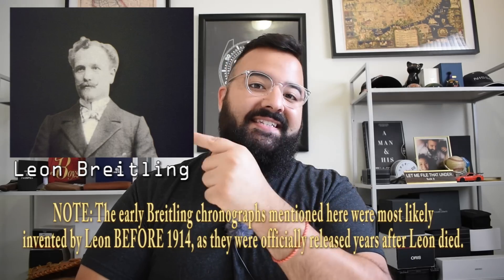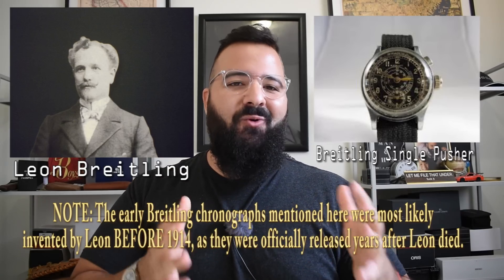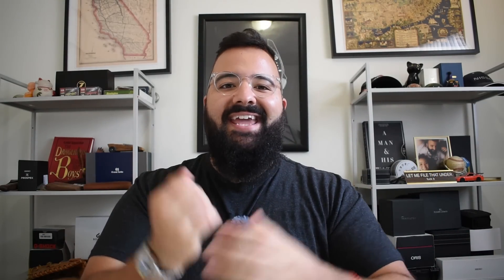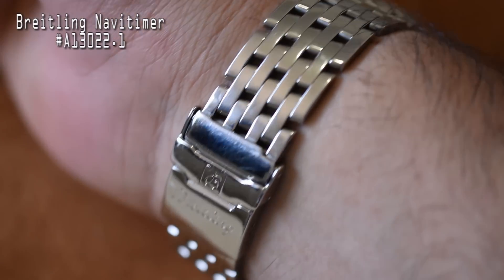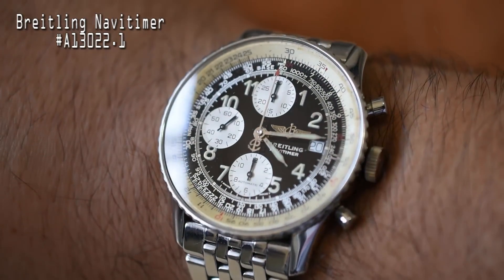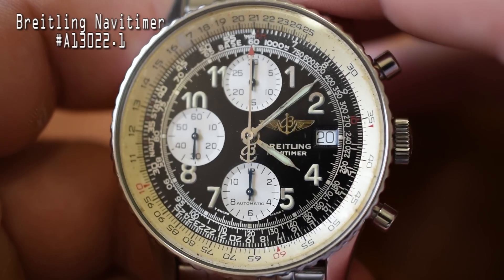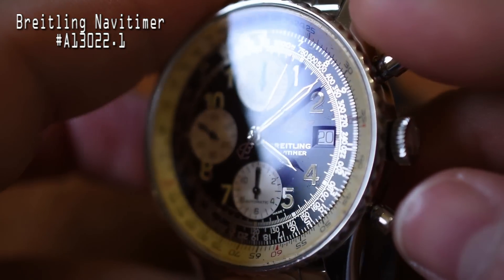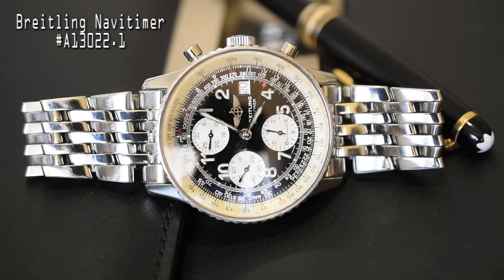The First Chronograph Ever Made!